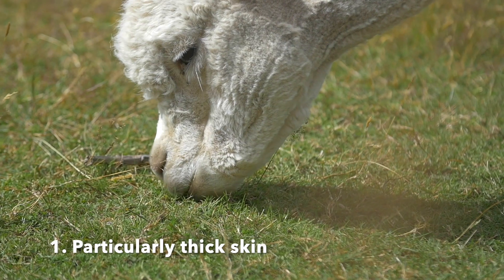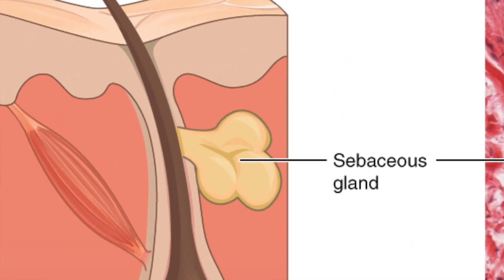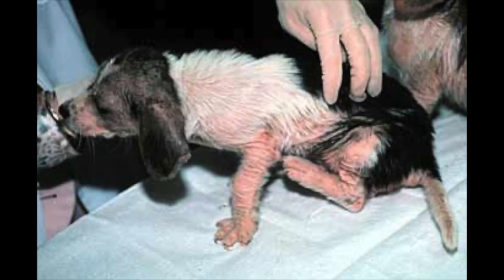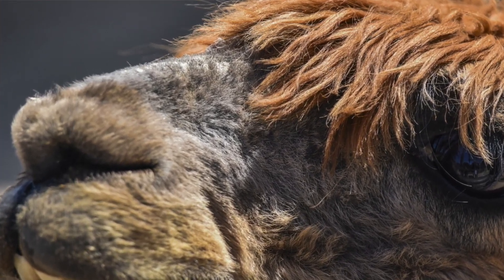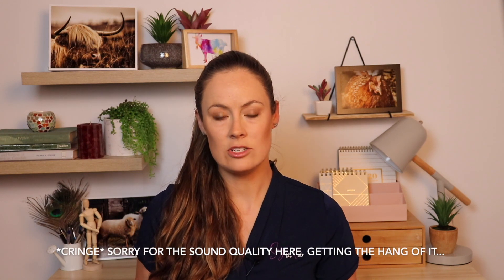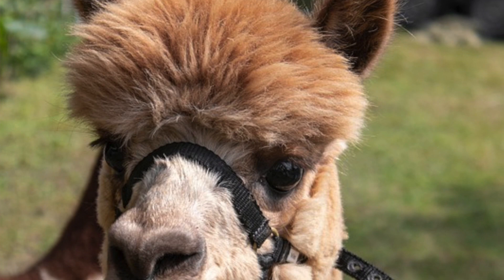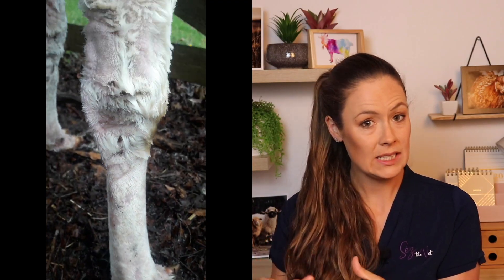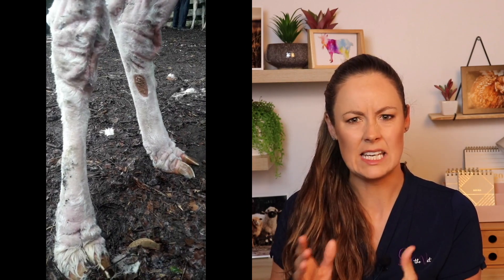Sez the Vet: ALPACA MANGE - treating itchy, bald skin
Camelids (Alpaca and Llama) are particularly difficult to diagnose and treat for Mange. Sez the Vet talks through why these cases are so tricky to approach, and how to get a handle on the situation.

Attributions:
No modifications were made.
White alpaca foot, face, and grazing attributed to Videvo; Kiril Dobrev. Downloaded from Videvo.net
Sarcoptic mite attributed to Alan R Walker. No modifivations were made.
Sebaceous glands attributed to OpenStax College. No modifications were made.
Psoroptes mite attributed to Daktaridudu. No modifications were made.
Scabies Puppy attributed to “self”. Downloaded from commons.wikimedia.org. No modifications were made.